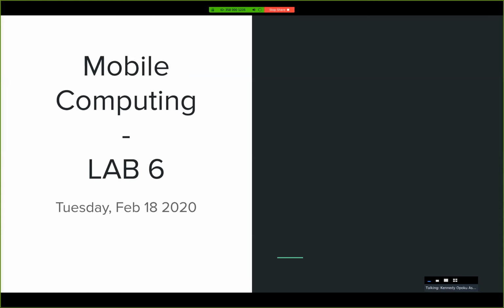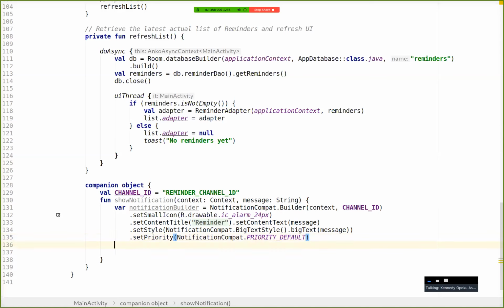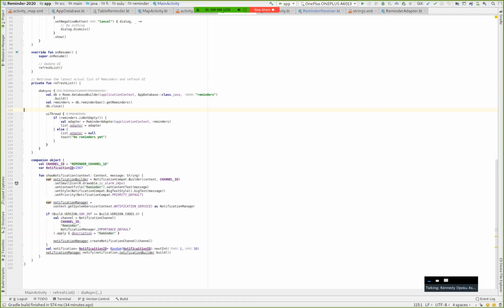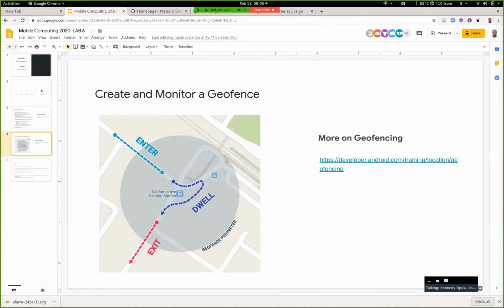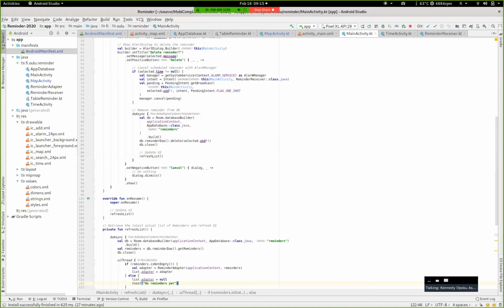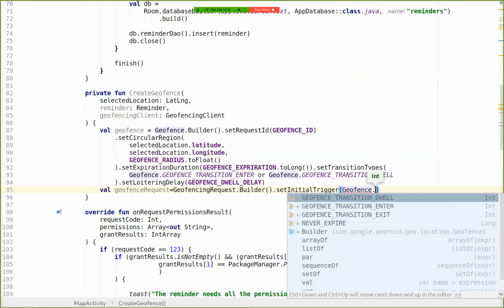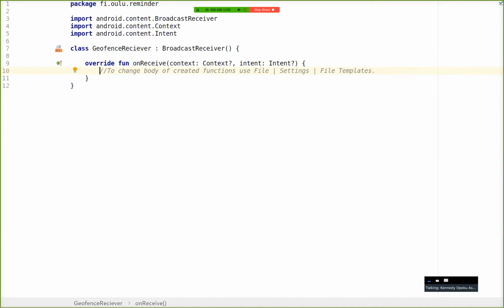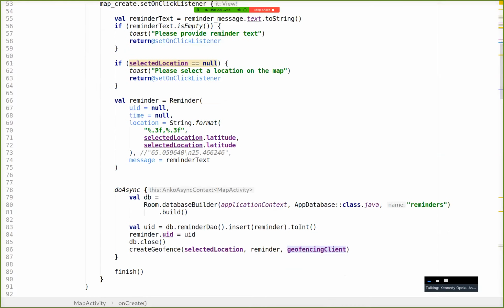Lab 6: Location-based reminders - Geofencing and Notifications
In this Lab, we create a notification for the reminders. We also demonstrate how to create a  Geofence - a means of creating locations (latitude, longitude) of interest , within a specified radius.